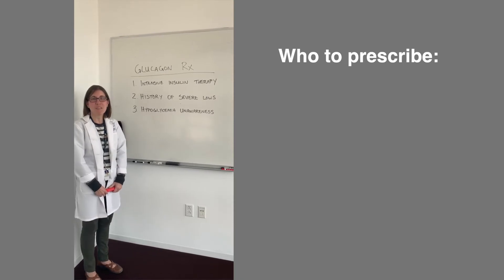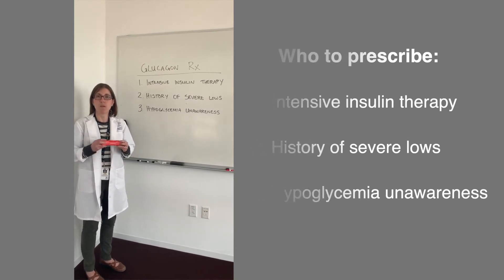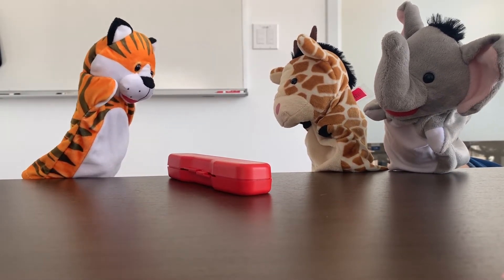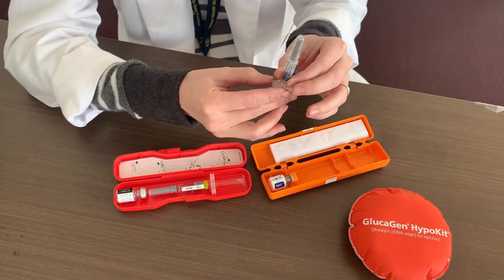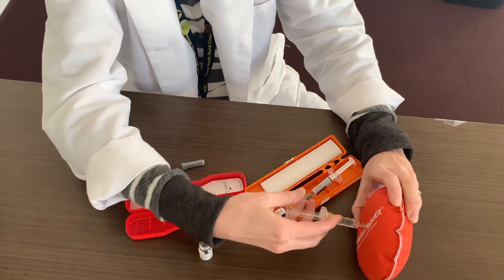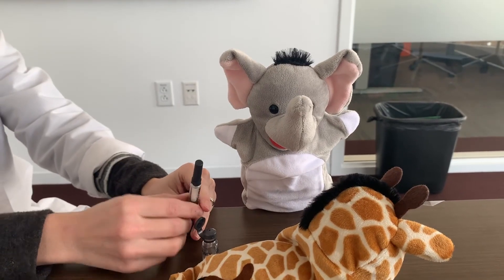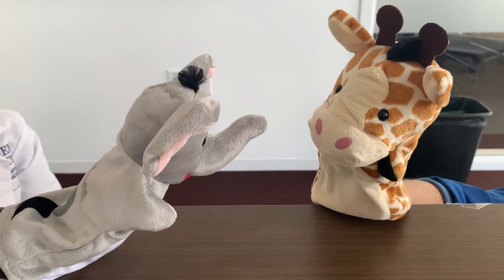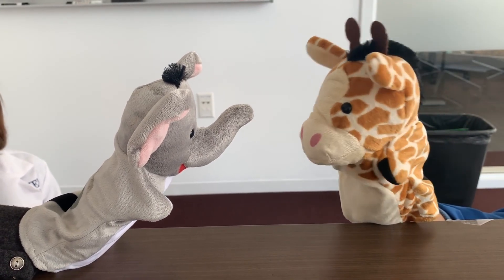Glucagon Training Video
Learn about when emergency glucagon would be used